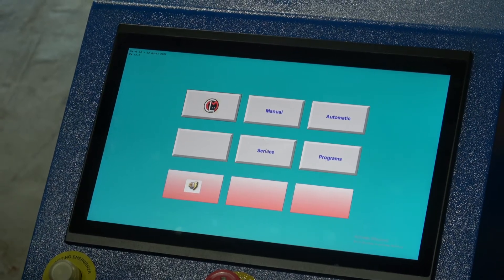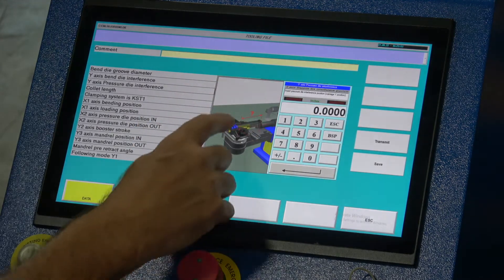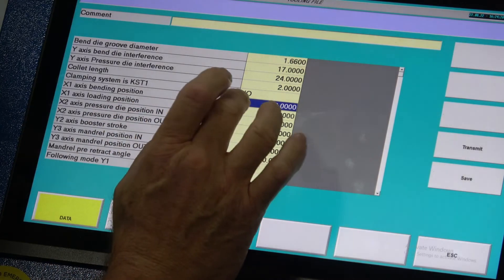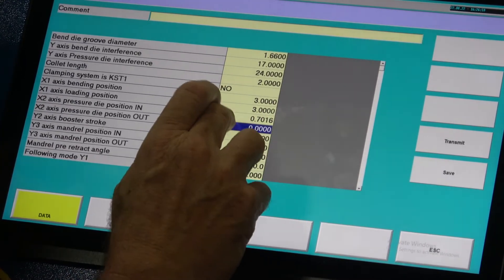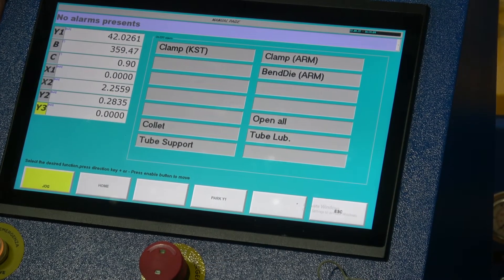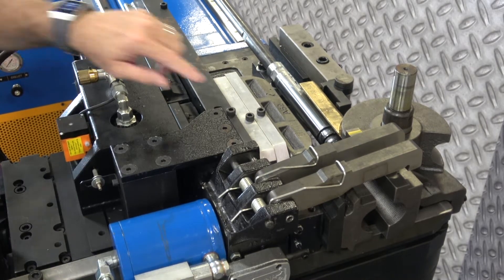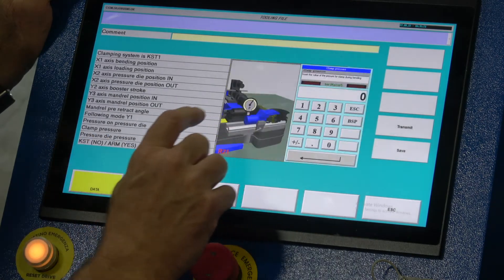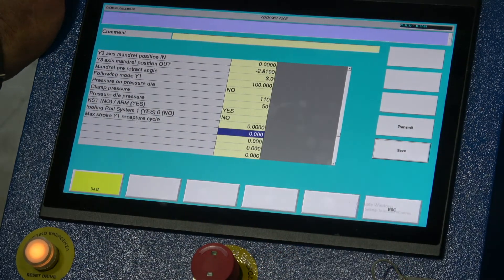How to Build a Toolset File on Ercolina Erco Bender models 65 & 76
Ercolina Erco Bender models 65 and 76 - Building a Toolset File shown in detail.

Obtain quality repeatable bends in steel, stainless, aluminum, titanium and brass with Ercolina's Erco Bender 65 and 76 mandrel bending machines. Both 3 Axis mandrel benders have an extended bending head capable of bending complex shapes and profiles.

● Produce handrail to design in minutes
● Dramatically reduce operator handling and shop labor cost
● Improve quality to your customers providing mandrel quality bends in steel, stainless and aluminum
● Eliminate additional cost of weld elbows, material waste, weld, grind and finish operations
● Control your production time and process
● Quickly store and recall previous handrail programs
● Ercolina’s tool set data files maintain machine start position enabling the operator to quickly change to the next job
● CNC control imports engineering files from CAD style software, or create your own data with included Bend-Tech software

Please send requests for information from outside North America to CML International S.p.A. and supply the requested information so we can assist you.